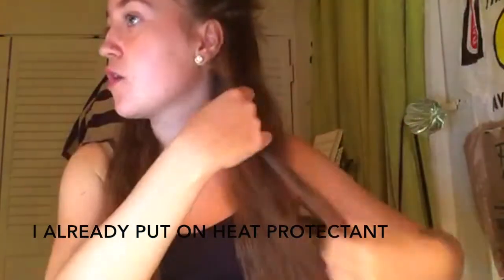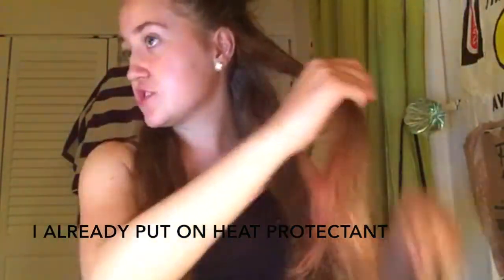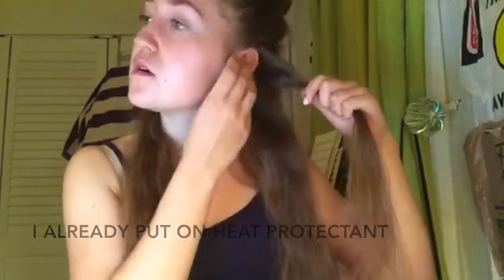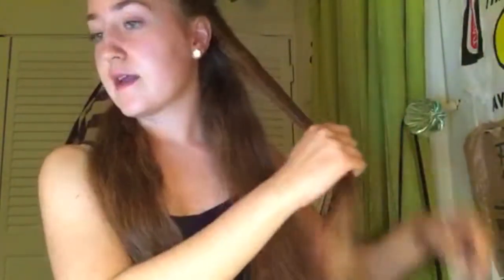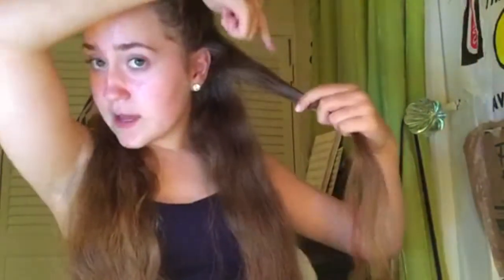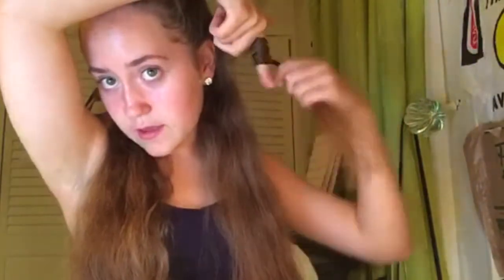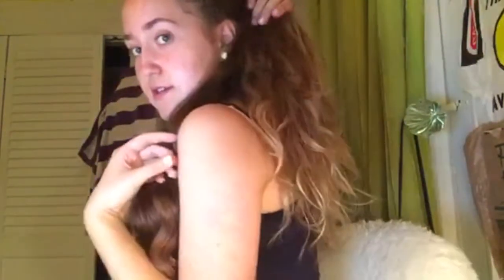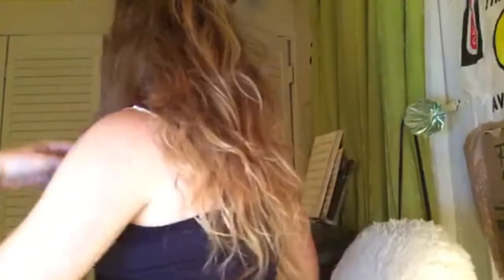Hair Curling Tutorial for THICK Hair!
Songs:
Beautiful Girl ft. G-Eazy- Tripp
90210 ft. G-Eazy (Matt DiMona remix- Blackbear